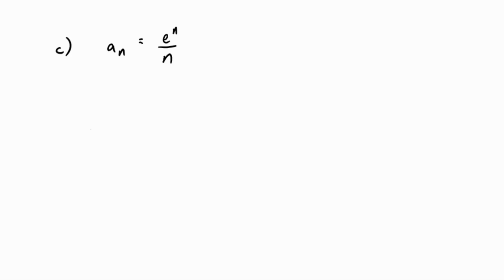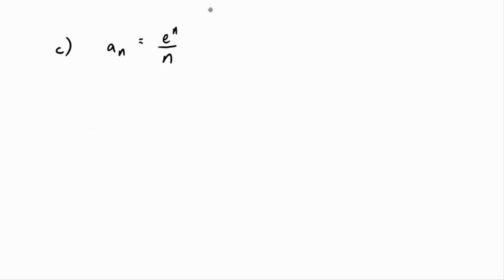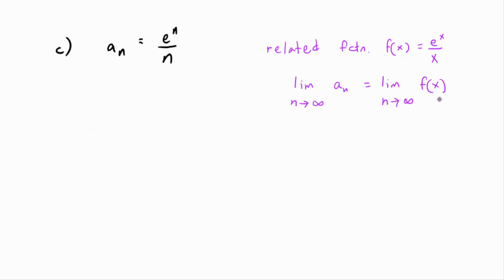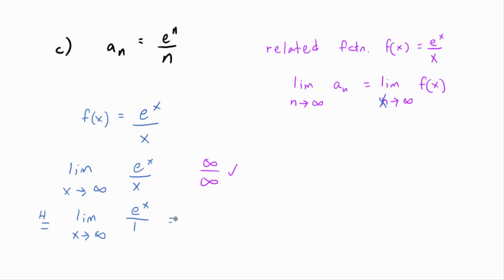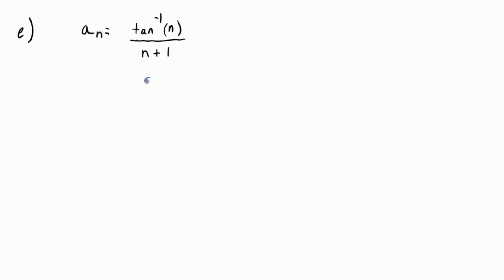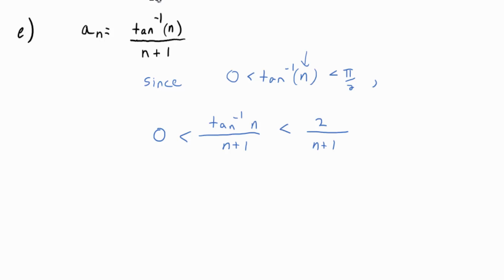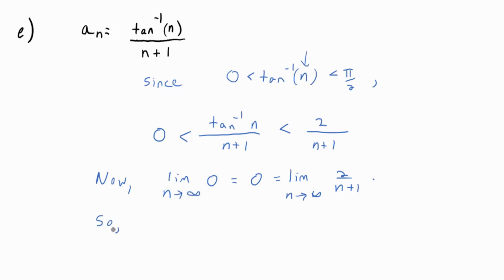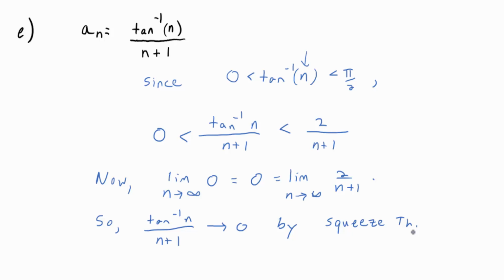Video 11.1.9: Does it Converge? (Parts C and E)